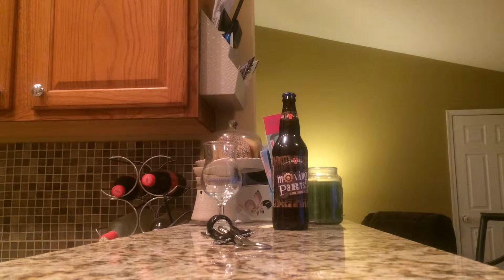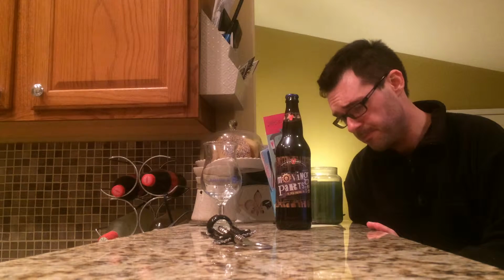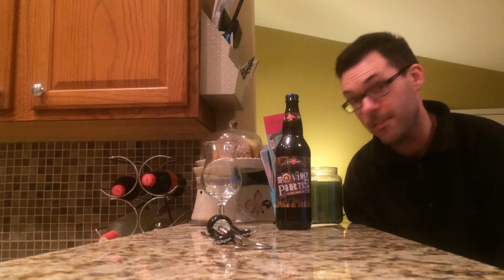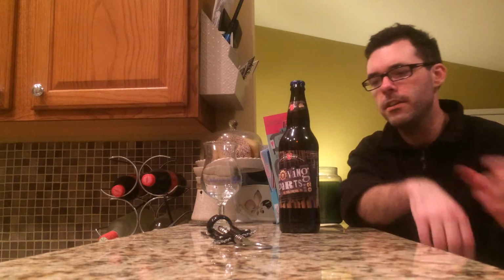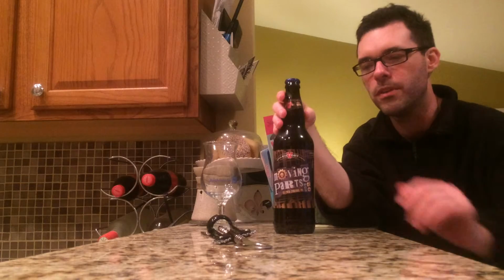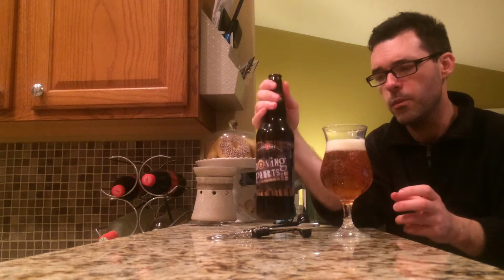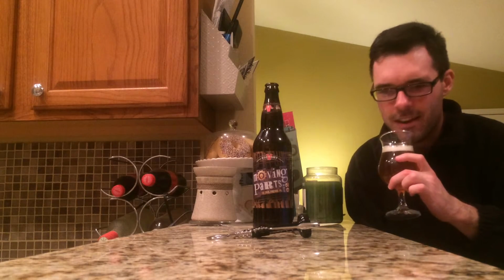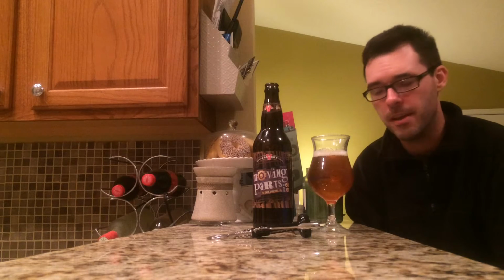DG Beer Review: Victory Moving Parts: The Ever-Evolving IPA Batch No. 2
Cracked it open a day after the drink-by date.  Tasted like it was a year past the drink-by date.  Sorry the film cut off.  Final verdict 5.5.